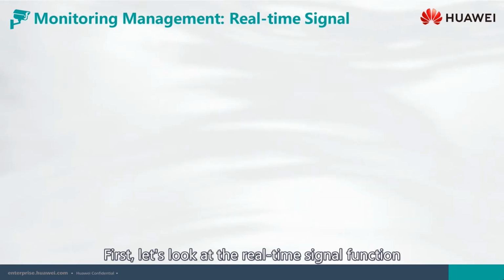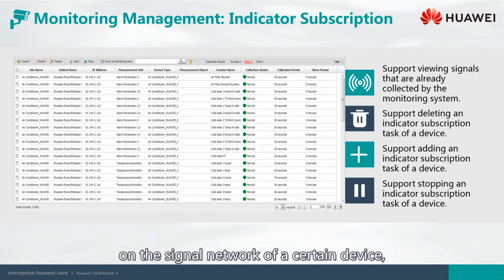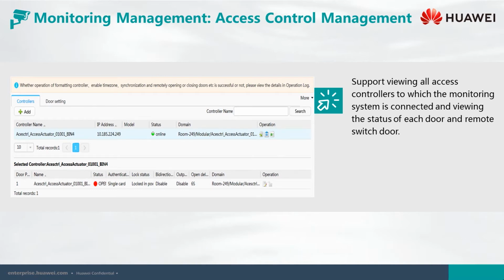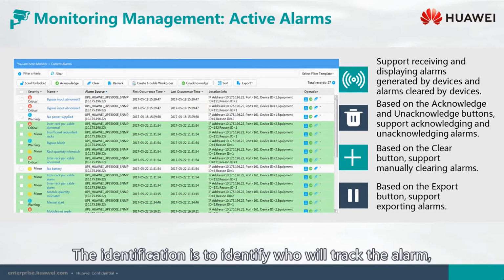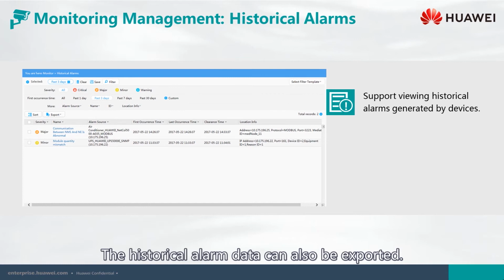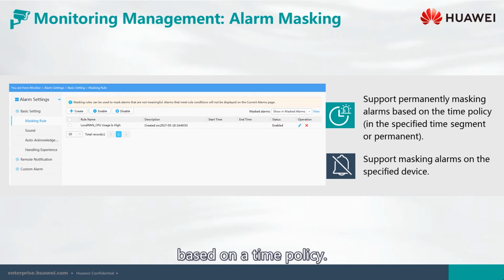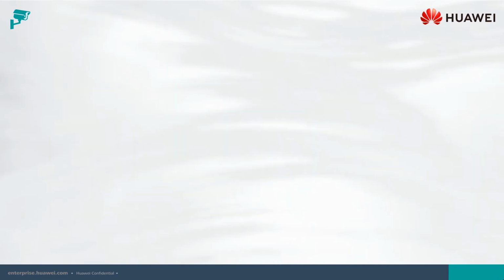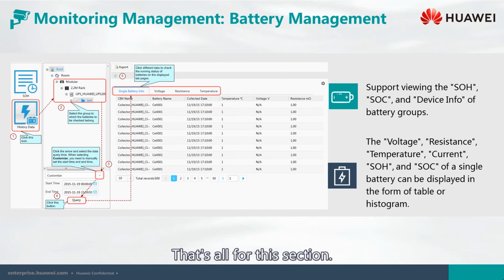8 2 1 HCIA Data Center Facility Course Full HD